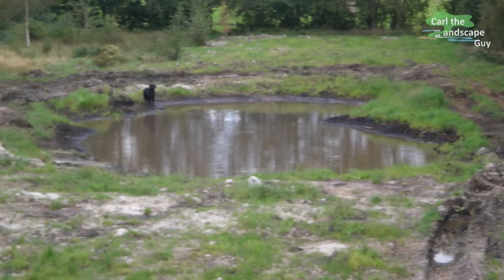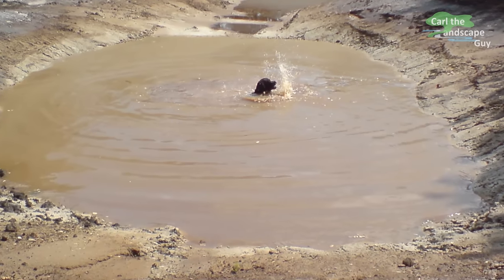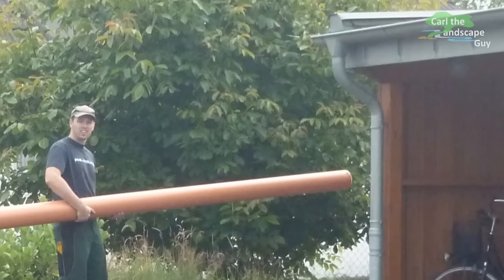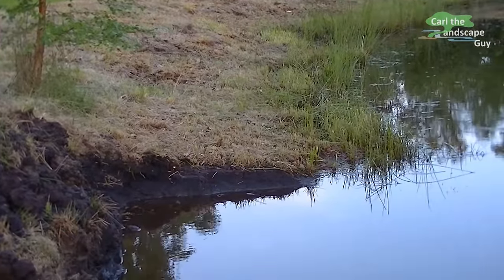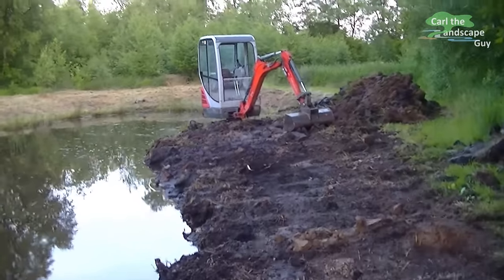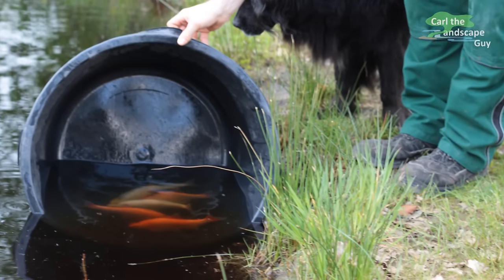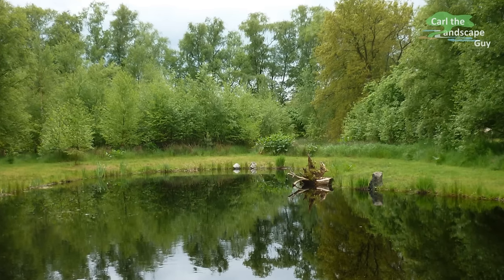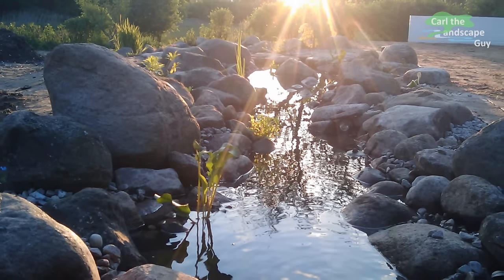HOW TO BUILD ALL NATURAL POND WITHOUT LINER |LOW COST+MAINTENANCE |BIG BACK YARD WATER LAKE HABITAT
POND EQUIPMENT
TOOL SETS
PATIO, LAWN & GARDEN STUFF
4k Gopro

In this video i show you how i turned a water pit into an all natural pond without pond liner. This pond requires very low maintenance but some local conditions have to be met for it to function.

transcript: hi there, I'm Carl the landscape guy and today I want to show you how I converted this back yard water pit into a 3000 square foot all natural pond. Now in a pond you want to try to keep the water level as constant as possible. The water level in this pit was fluctuating by about 2 to 3 feet depending on the weather. Rainwater would fill it up, especially during the winter months and during a hot summer there wasn't much water left in there. This situation was really unsightly especially since the main line of sight in this back yard is right on the water pit. In order to minimize the water level fluctuation, I started by connecting the pit to the closest rain water ditch. For that i used about 250 feet of pvc drainage piping, 6 inches in diameter. The pipes were installed on a slope that way the water from the ditch would flow into the pit. I chose only a small slope for the piping so that if the pond is filled up, water can flow backwards into the ditch not overflowing the pond. In addition to that, I connected the rain gutters of the house to the pipe to use existing water as efficient as possible. After these preliminary works I started cutting off all the grass, bushes and little trees about 15 feet around the edges of the pit. Now I could start re-modeling the new pond edges. Since no pond liner is used and all water in the pond will be rain or ground water there will still be small water level fluctuations. That's why I took away the sloping terrain and created a steeper edge. With this relatively steep edge even if the water level fluctuates the water surface will stay about the same. With this 2 ton excavator it took me one day to finish the pond edges. The pond has a depth of about 6 feet. An all natural non liner pond only works on sites with fine soil like clay or loam which has a low co-efficiency of permeability or it also works if you have a high ground water level. Natural wells or brooks around a backyard make a perfect supply for natural ponds. Now it's time to flatten the soil around the pond and plant the first water plants. If you don't want to spend money on water plants you can go to local lakes or rivers to get regional plants you like. If you do so don't destroy natural wildlife habitat. Take only small plant offshoots, they will spread in their new habitat. If you want to put fish in your natural pond that's ok but wait until plants have grown and don't put too many fish in. Since it's a natural pond I didn't add any pumps and filters and I put in about 10 fish. If you feed the fish keep in mind that all nutrients put into the water will have to be clarified by the pond itself. If you add too many nutrients, algae will grow and the fish might suffer. I decided to add a few Stones and one bigger tree stump from the woods with moss on it. This use of regional materials helps to create an all natural character of the pond and improves its appearance. It helps to add only one or two eye catchers, otherwise your eye doesn't know where to look and it doesn't have the effect of creating a harmonic atmosphere . With this pond we look at a low maintenance level.  Each fall I cut the grass and plants around the edges and that's about it. I hope this video was informative and helpful for you. If so I would appreciate a "thumbs up".